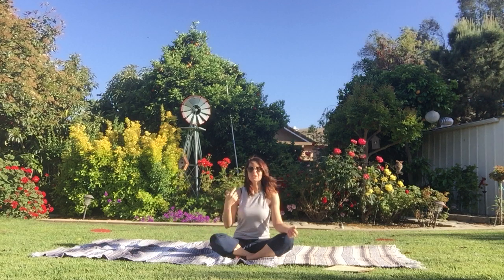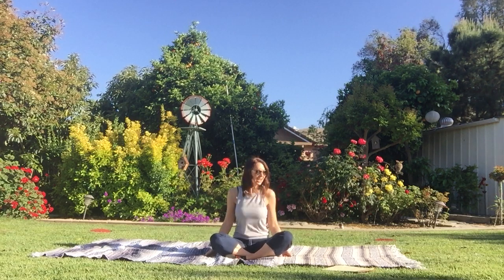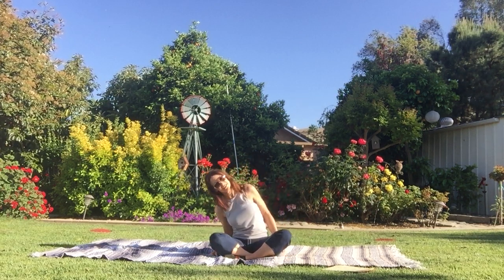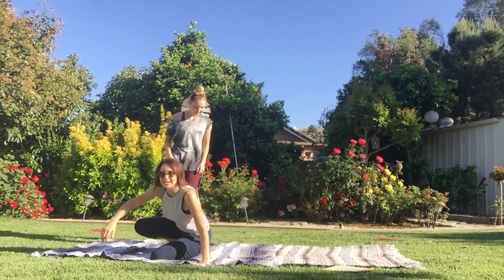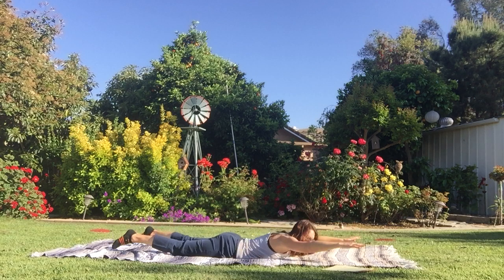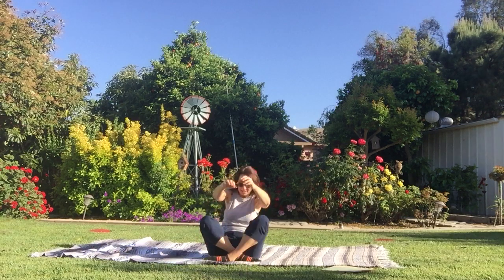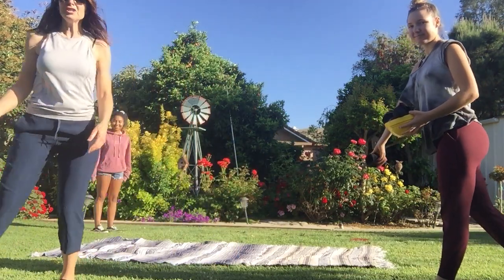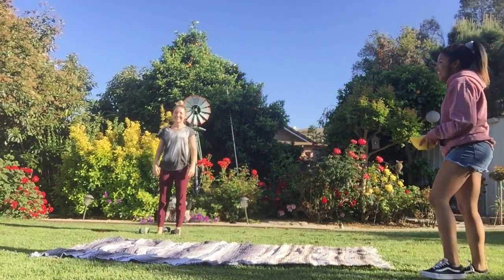APE | Neck, Shoulder, Torso Warm-Up and Ponies in the Barn Game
This is another neck, shoulder, torso warm-up, which also includes a log-rolling challenge and ends with a fun game called Ponies in the Barn.